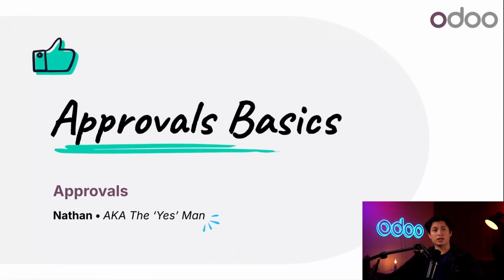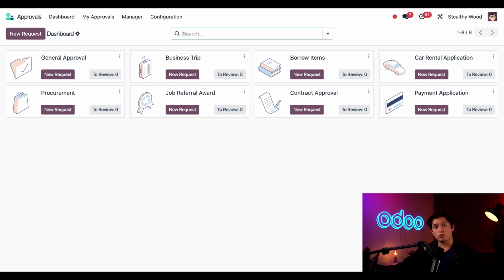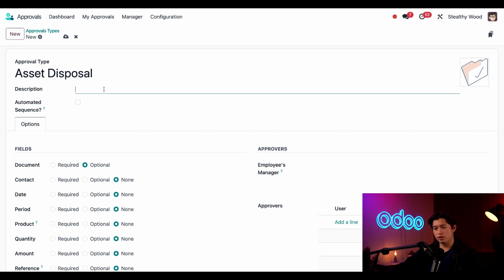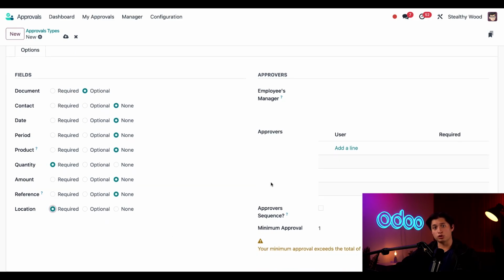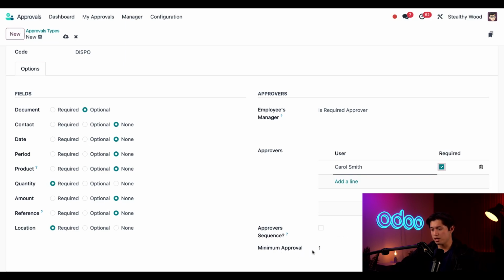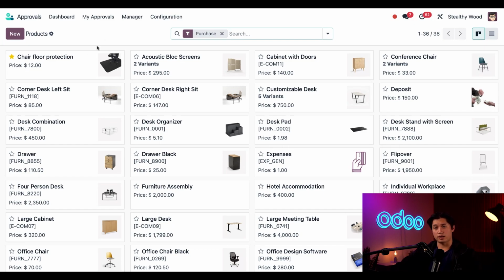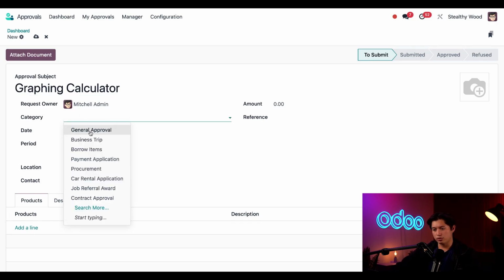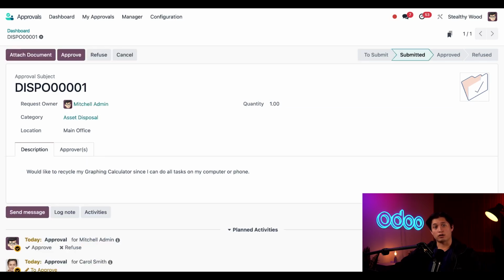Approvals Basics | Odoo Human Resources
In this video, learn how to do configure Approval Types, and submit a request.